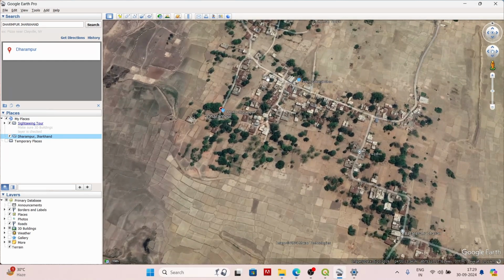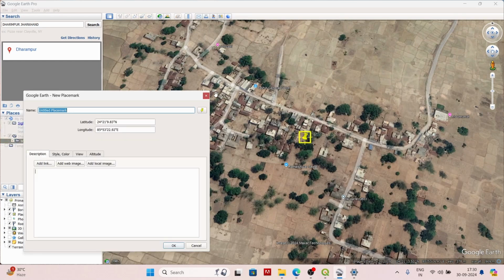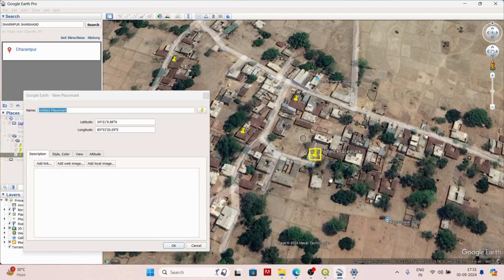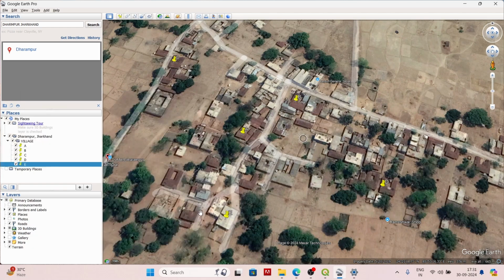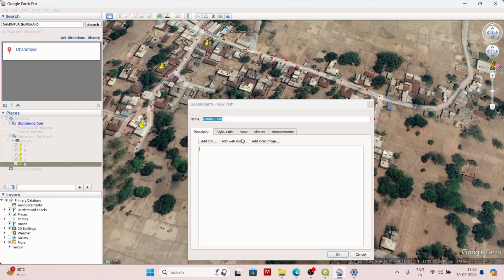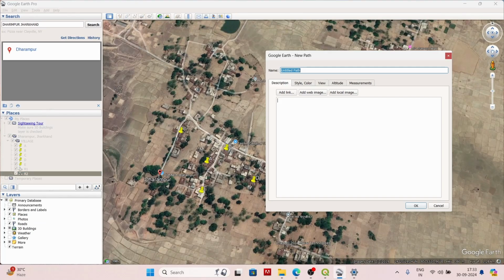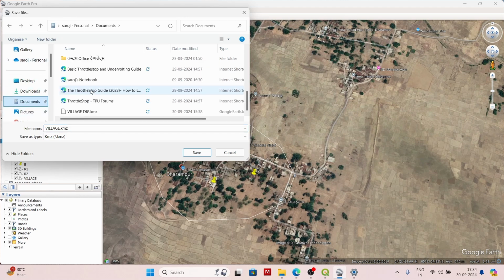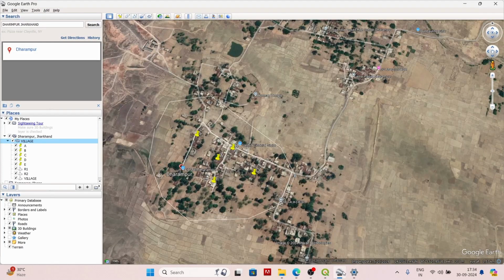digitization in Google Earth Pro in line//point/polygon#victor how to digitize in google earth pro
Welcome to our detailed guide on Digitization in Google Earth Pro! In this tutorial, you'll learn how to use Google Earth Pro to digitize geographic features like roads, buildings, and natural landscapes. Whether you're a beginner or experienced in GIS, this video will walk you through:

✅ How to use the Path, Polygon, and Ruler tools
✅ Creating and exporting digitized maps
✅ Using layers and annotations for precise measurements
✅ Practical tips for visualizing and analyzing geospatial data

Google Earth Pro is a powerful tool for mapping and geographic analysis. With digitization techniques, you can create accurate representations of the Earth’s surface for research, education, or professional projects.